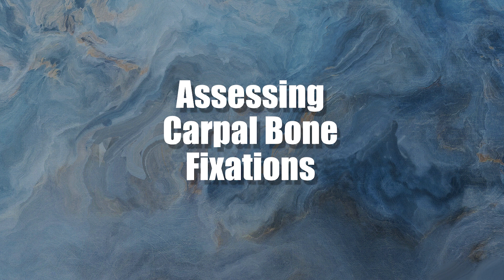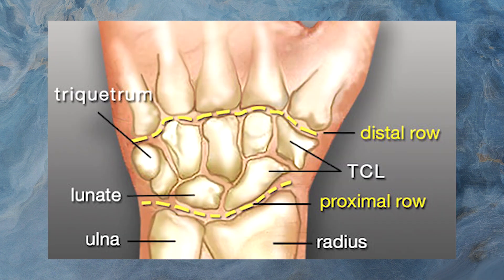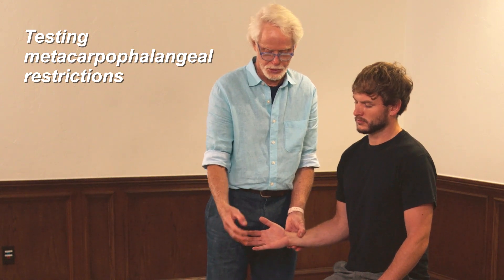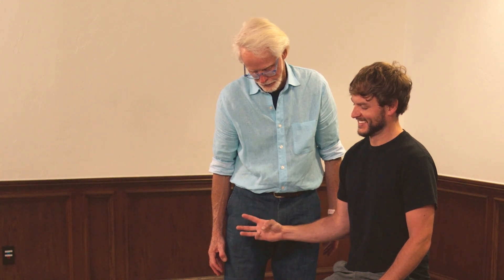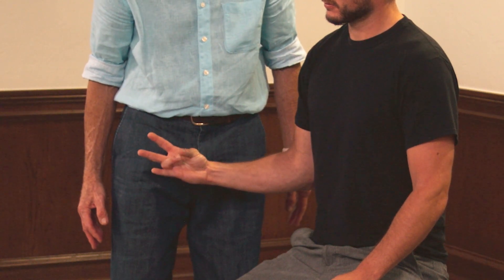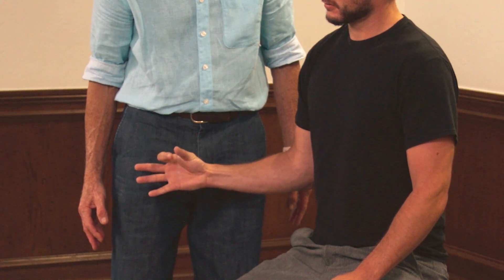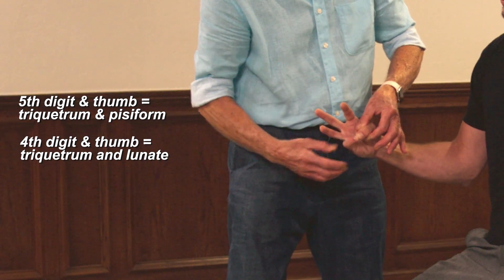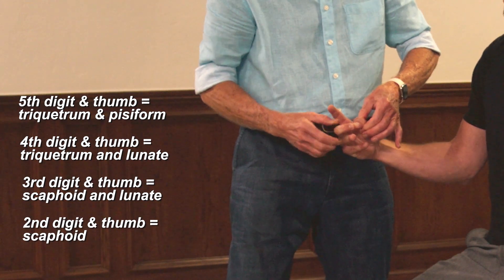Technique Tuesday: A Different Twist on Hand and Wrist Pain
Read the full article on the technique that accompanies the video

Computer programmers, writers, artists, researchers, and machinists often suffer overuse syndromes such as trigger fingers, carpal tunnel and de Quervain syndromes. Traditional bodywork often focuses only on the soft tissue aspect of wrist and hand injuries when a more holistic approach may prove more successful. Restoration of proper wrist and hand biomechanics is crucial in preventing formation of secondary inflammatory responses caused by shearing forces as tendons move across malaligned bony structures. Bracing, including wrist supports, only conforms to postural abnormalities creating further tightness, which may result in capsulitis, tendinosis, and restricted mobility.
The Myoskeletal goal is to restore joint play and alignment to the 27 bones in the hand and wrist allowing better soft tissue glide. In the accompanying video, I demonstrate a few I have found particularly effective for treating the most common pain generators.

For information on MMT certification, Workshops, E-courses and home studies and to sign up for my weekly newsletters